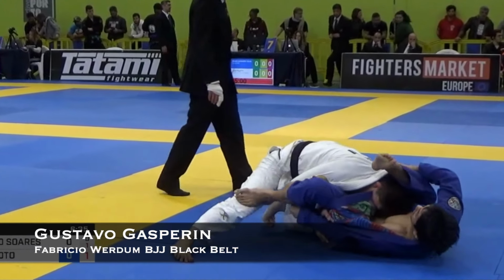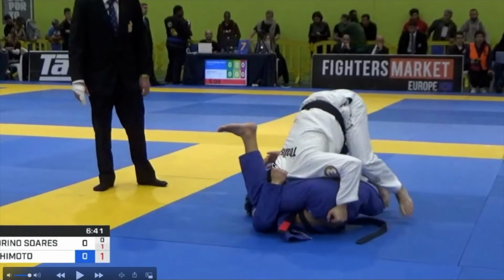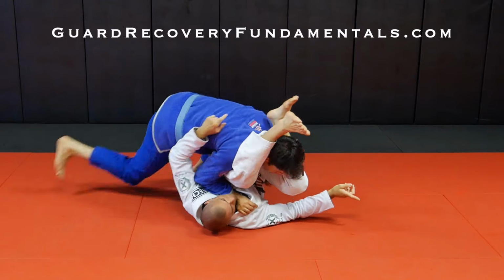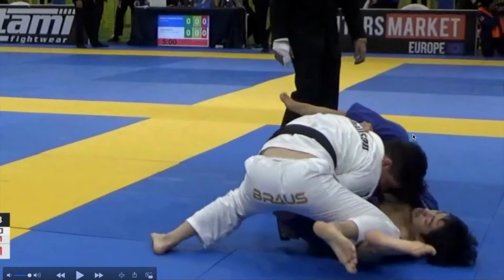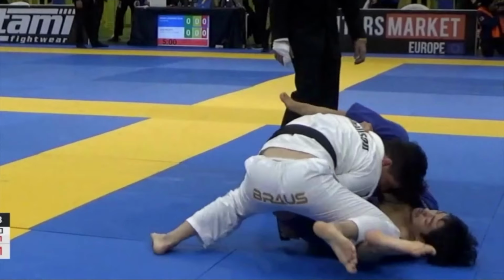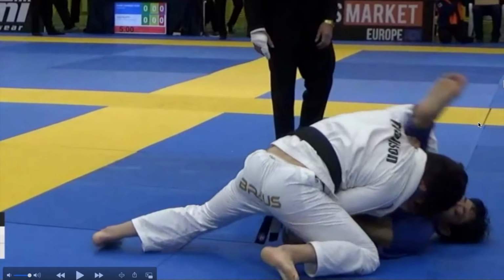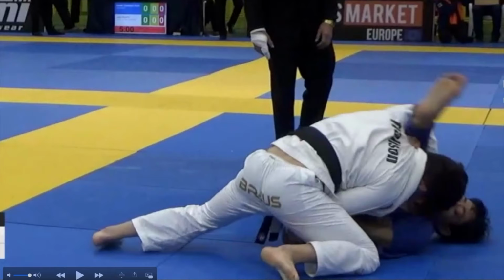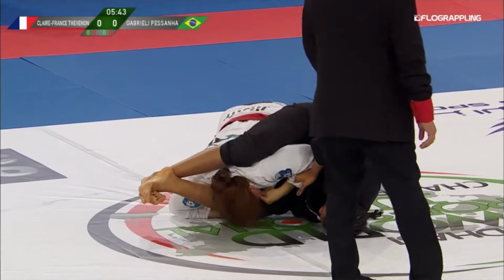Double Under Pass Defense & Most Common Mistake! BJJ Breakdown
The Double Under stacking pass is one of the most effective guard passes in Jiu Jitsu, IF done correctly...

Otherwise you may run into trouble finding yourself tapping out to Triangle Chokes :(

In this video I break down the match between Thalison Soares vs Tomoyuki Hashimoto, from the 2020 IBJJF European Championship, explaining how to avoid the most common mistakes when executing the Double Under Pass, how to set up your defense and counter the Double Under Pass if you are the guard player.

To learn more about Guard Recovery and how to stop your guard from getting passed, go

Hope it can help your game.

-Professor Gustavo Gasperin